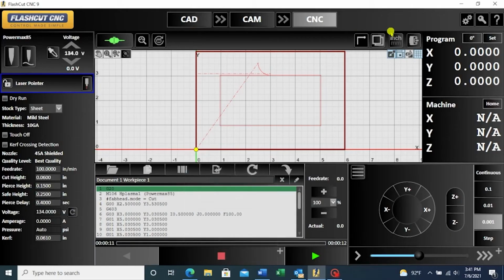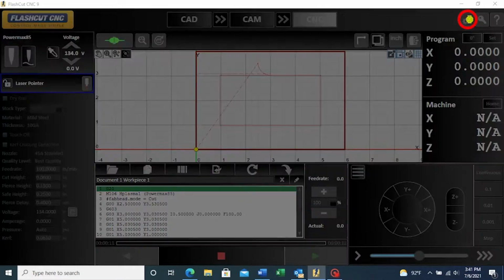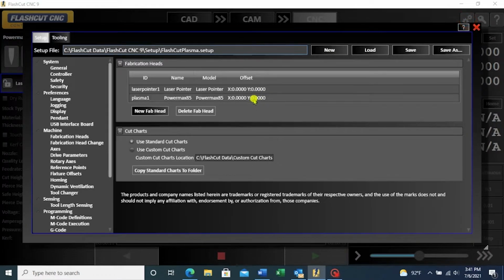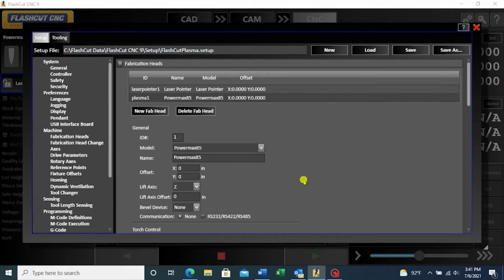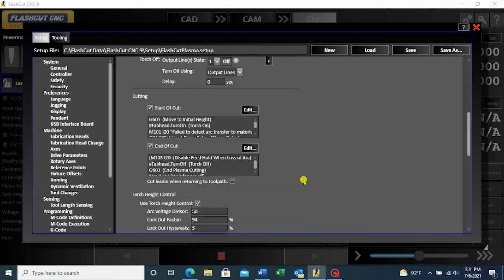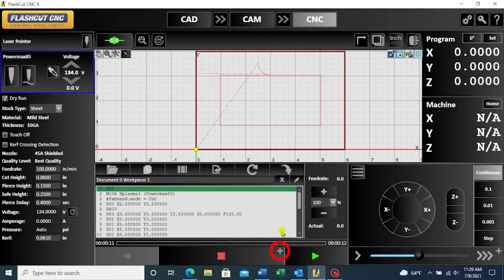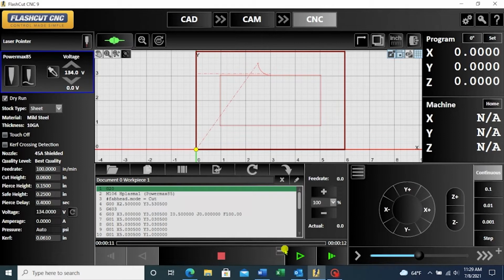Mid Program Recovery - FlashCut CAD/CAM/CNC Software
Learn how to recover a job mid-program in this demo of FlashCut CAD/CAM/CNC software.